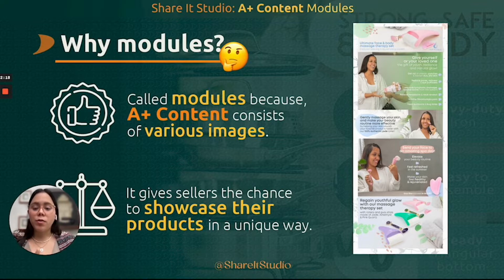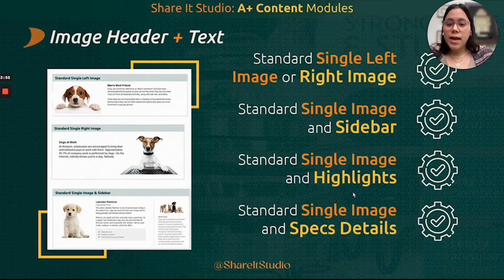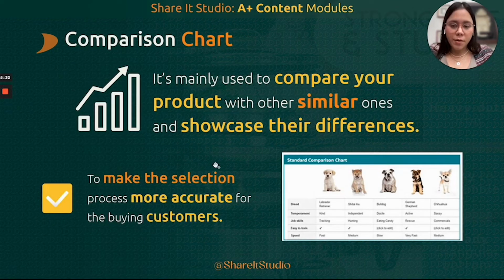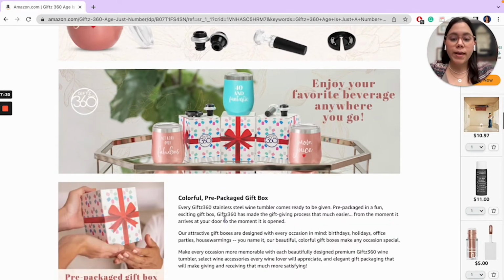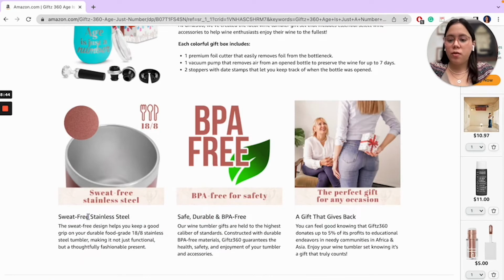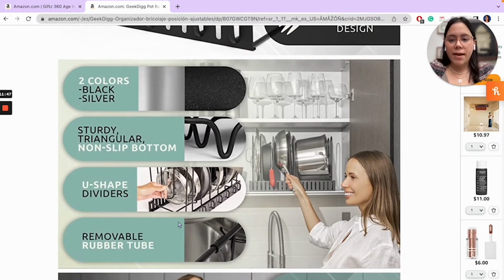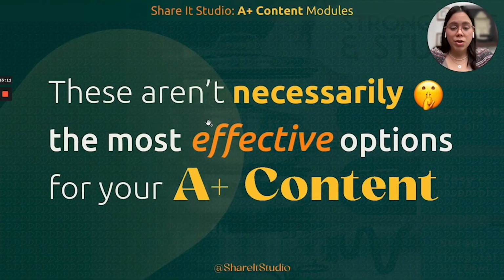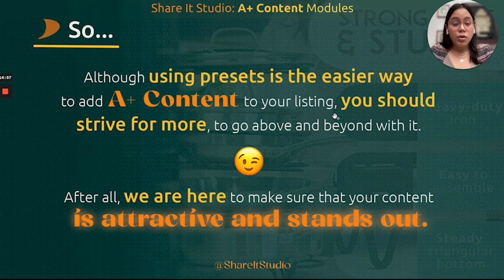THIS IS HOW YOUR A+ CONTENT SHOULD LOOK LIKE! | Are templates really the best option?🤔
After last week's podcast episode, you must know how important Content is for your listing. IT'S THE CORE OF IT ALL! And when it comes to your Amazon listing, A+ Content is a must if you want to show customers how incredible your products are. 😉

If you're not using this tool, you're definitely missing out on MANY potential sales. However, are Amazon pre-sets really the best options for your A+? In this video, our incredible Art Director and Sr. Graphic Designer teaches you our formula: what we do and why it's so effective.

Let us know what your think down in the comments below! We would love to hear your opinion🤩

Do you want to improve your Amazon listing with effective A+ Content? We're happy to help! Book a free meeting with us here: 👇🏻

Let’s connect:📲

Share It Studio, a partner in the Amazon Advertising network, is an award-winning, customer-obsessed content creation agency with 15+ years of experience. 💯

Using their effective data-driven proven method, they analyze their client's listings, industry, competition, reviews, and FAQ, among others, to create photos, videos, and A+ content that stand out from the competition and HAVE A 77% AVERAGE SALES INCREASE😱 within weeks or even days.

They have proudly served more than 153 happy clients and created 210+ listings. Won several competitions like “The Amazing Listing” judged by Helium 10 and PickFu, 3 Telly Awards, and their latest achievement was becoming official partners in the Amazon Advertising Partner Network.🏆

0:00 Introduction
0:17 What is A+ Content & Why is it important?
1:50 Why A+ Content Modules
2:13 Types of Modules
5:18 Are presets the most effective? / Out first-ever A+ Content
8:18 What's an Effective A + Content
11:00 What we do for A+ Content & Why
12:45 Closure